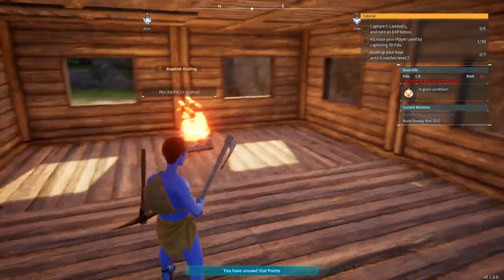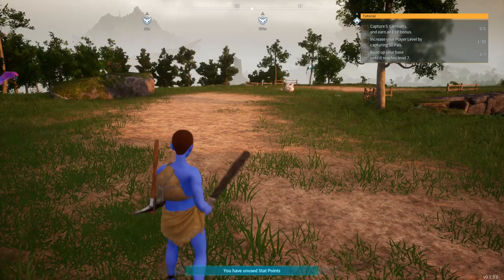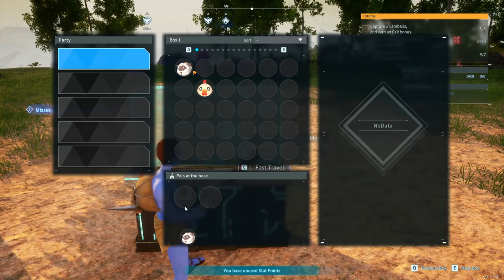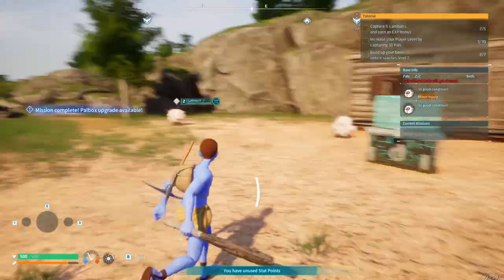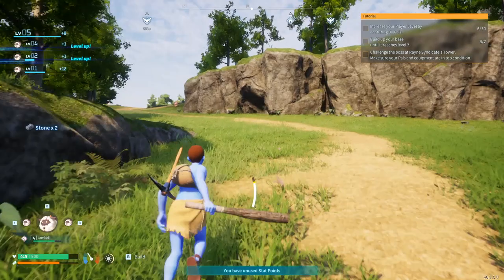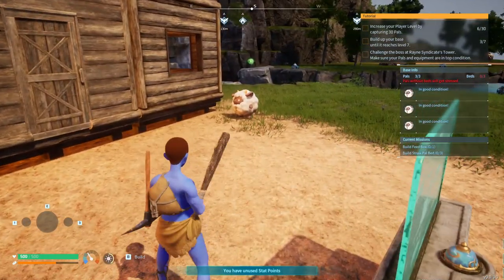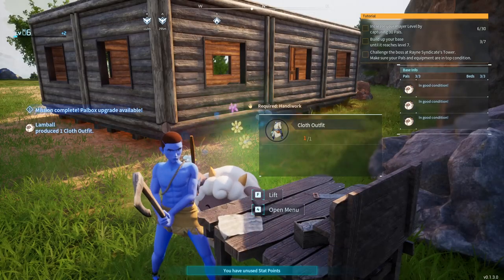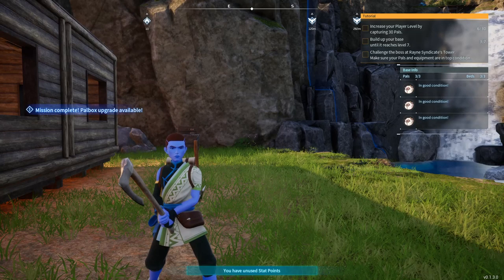South African Play's PALWORLD for the first time Episode 2: Mutton & Lamb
We delve into the new colorful world of PALWORLD for the very fist time with a blind play-through, where I know nothing and start on a strange island chain with nothing trying to survive and learn about the mysterious and sometimes cute pals, perhaps I can even capture and make a few pals. What could possibly go wrong...?